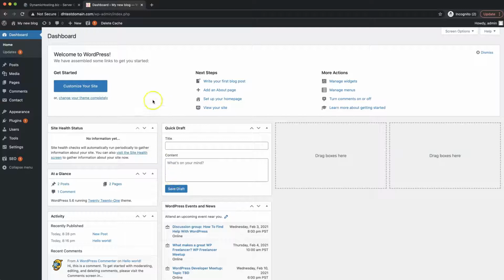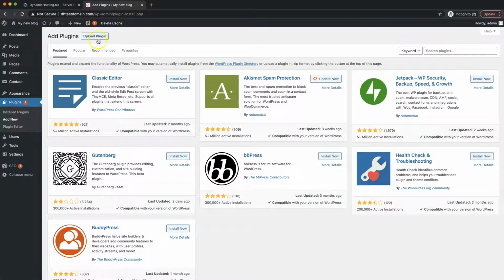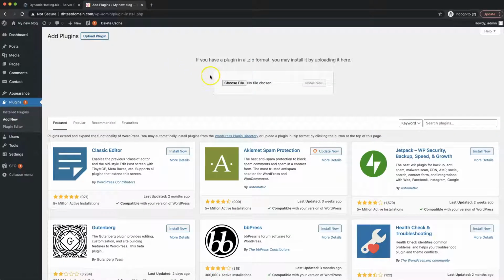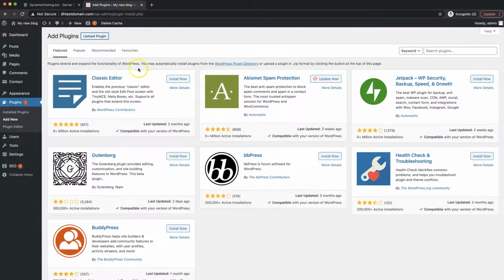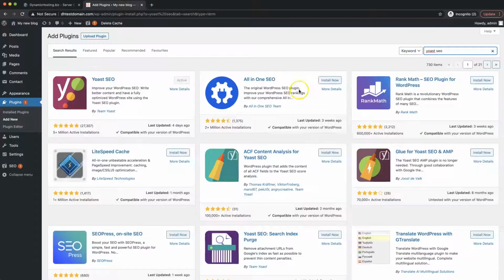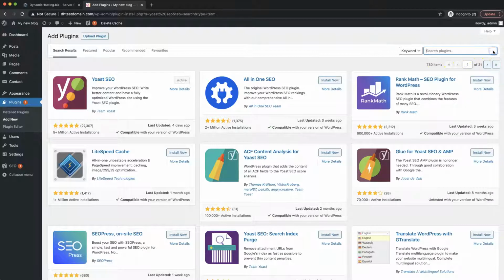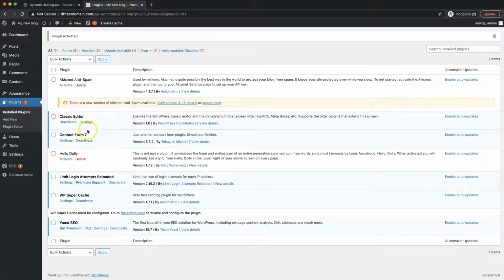Install WordPress Plugins